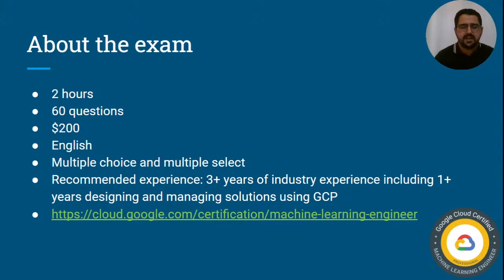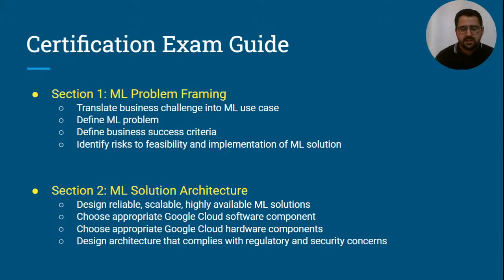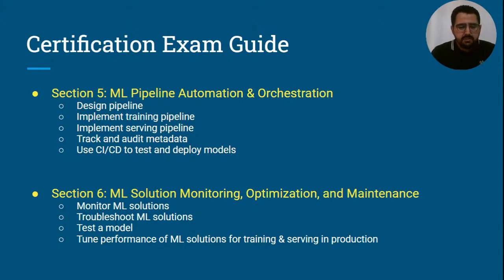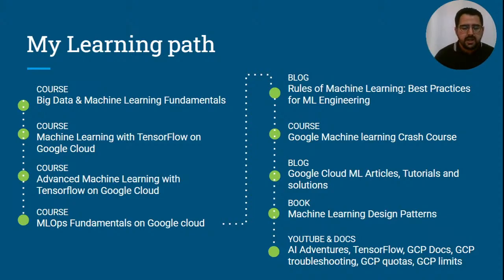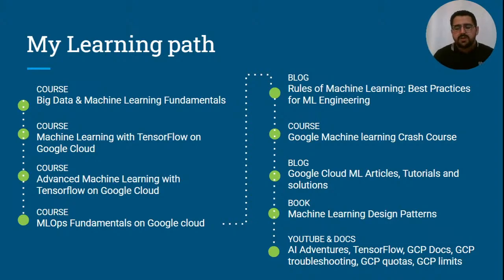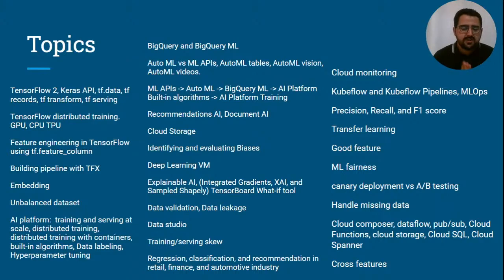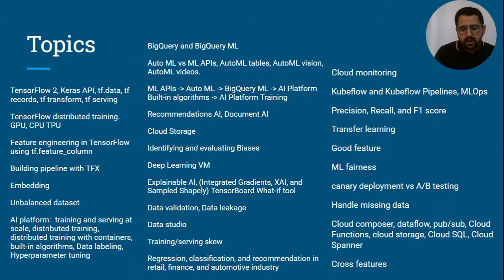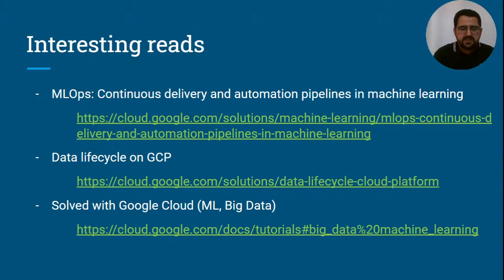🔥 How to pass the Google Professional Machine Learning Engineer Certification in 2022?!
Hi! I'm Hamed ZITOUN, a freelance ML Engineer From Paris.
I have an extensive background in maths and software engineering… those helped a lot!
Since many were asking for my feedback, some tips, and tricks to raising their chances of getting it, I choose to go live tonight at 08PM CET to share some tips that should help you prepare for the Google Professional Machine Learning Engineer certification.